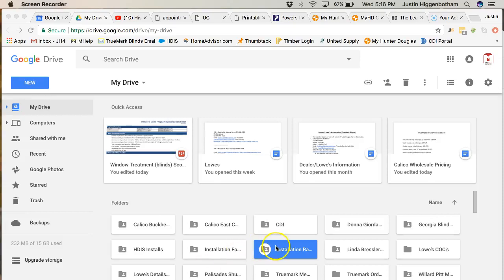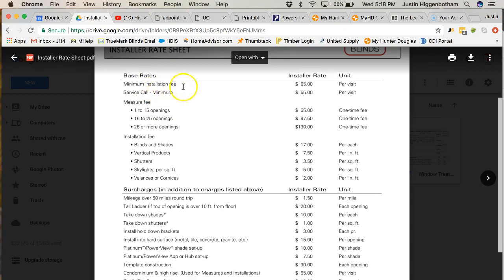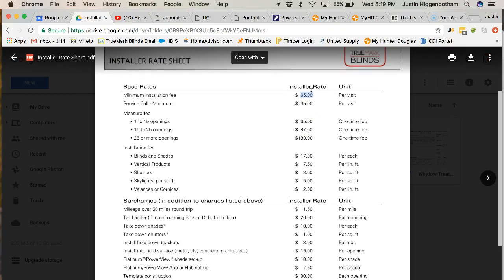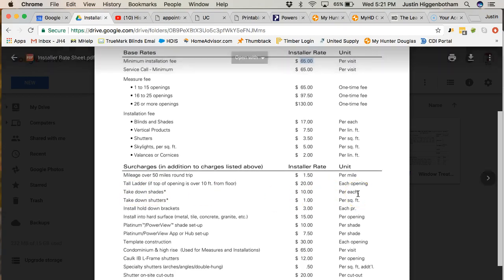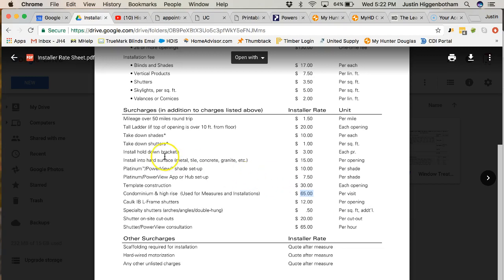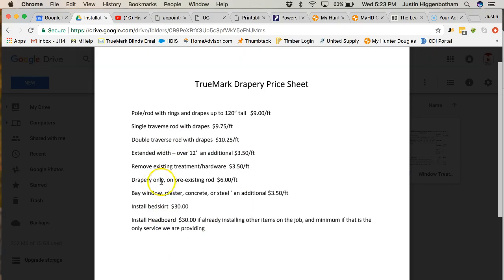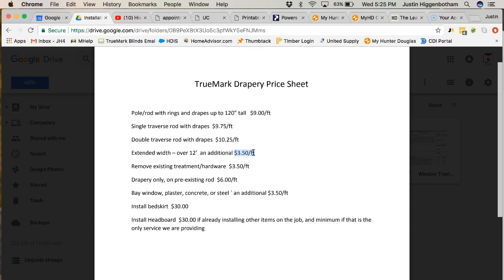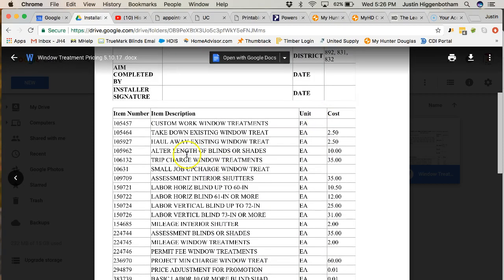Invoicing off of Installer Rate Sheets